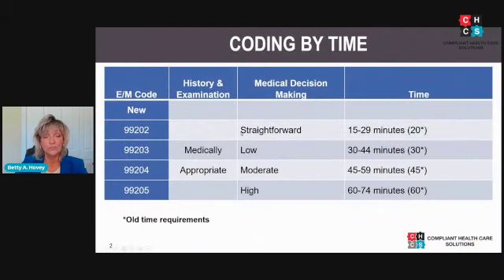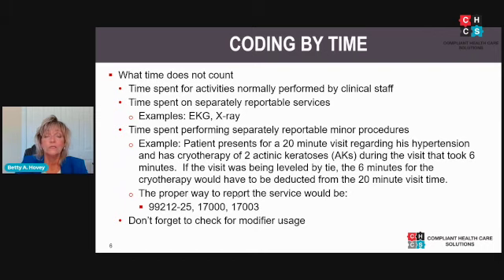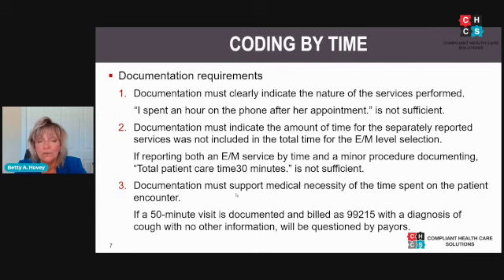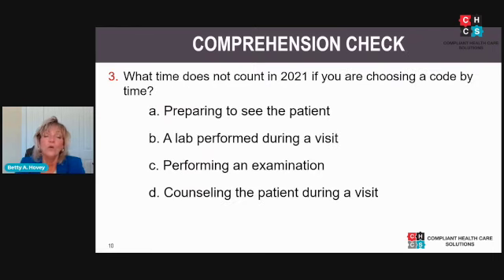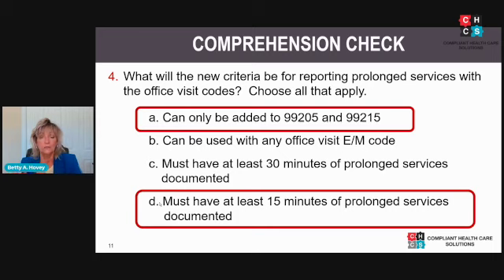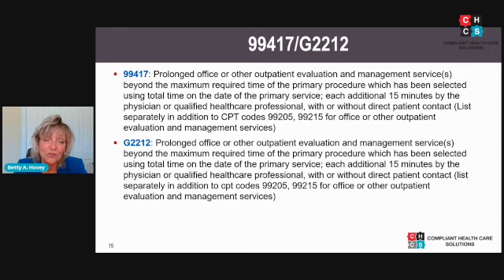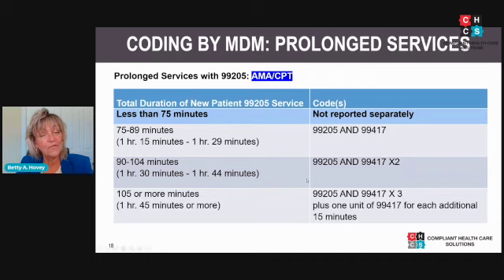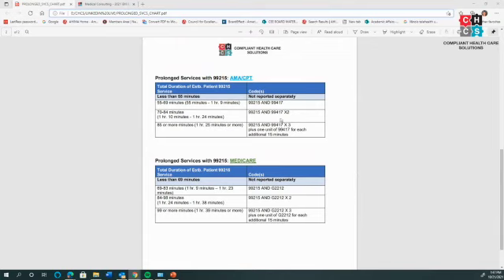Prolonged Services Usage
In this session, I discuss prolonged services usage related to Office Visits under the 2021 E/M guidelines. I compare/contrast CPT and CMS rules.